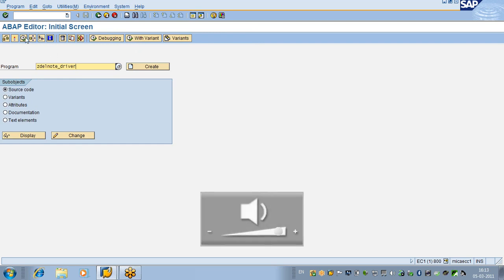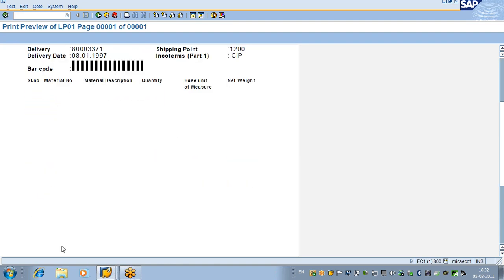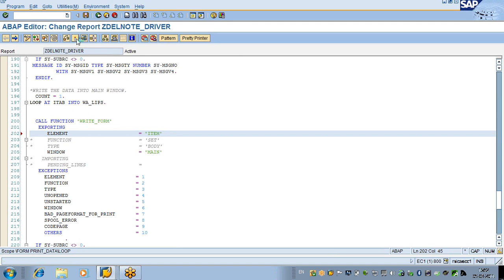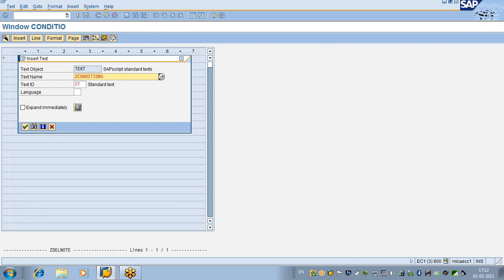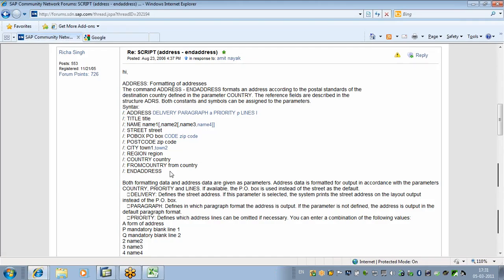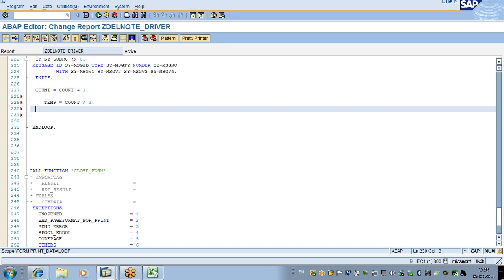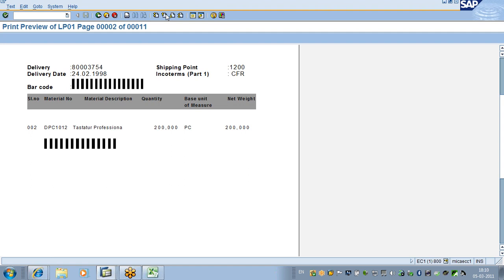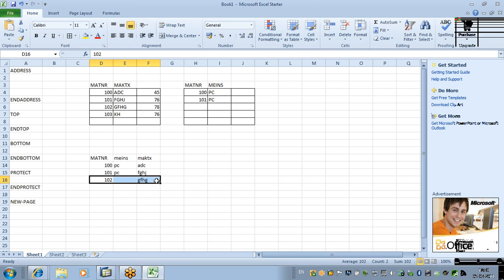SAP Script 3 | SAP ABAP | Class 45